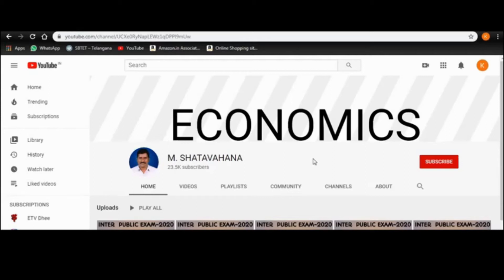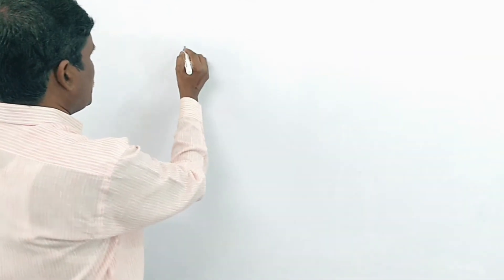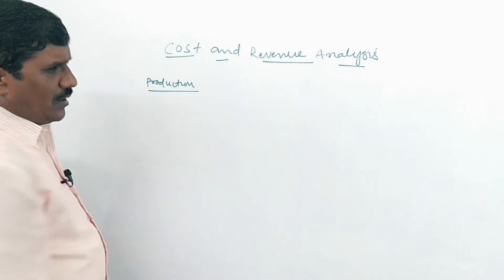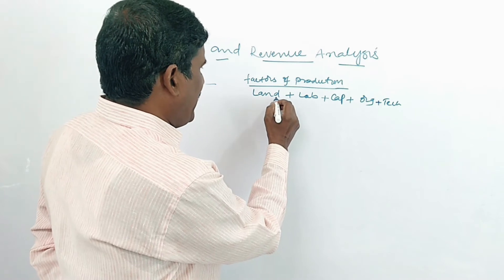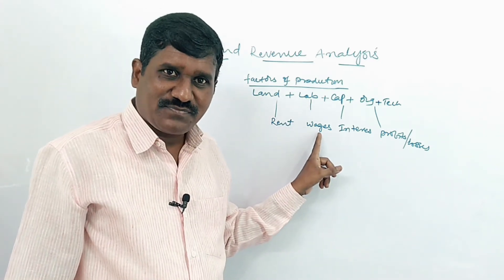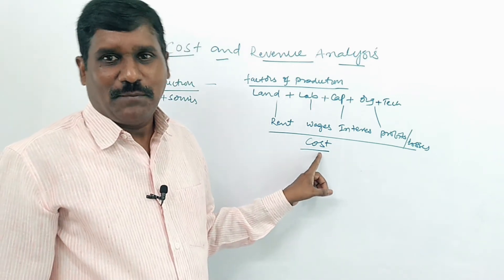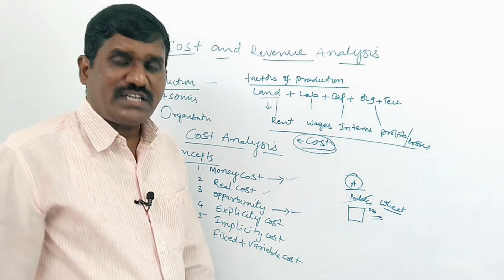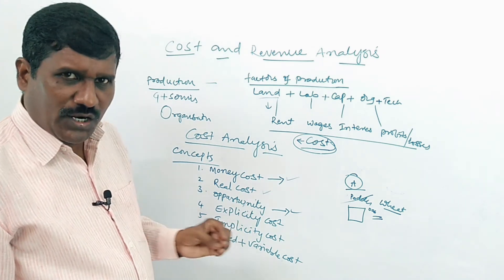cost concepts # 1 cost and revenue analysis|economics|| english|| shatavahana|| BA I year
3  UNIT-  COST AND REVENUE  ANALYSIS   E/M